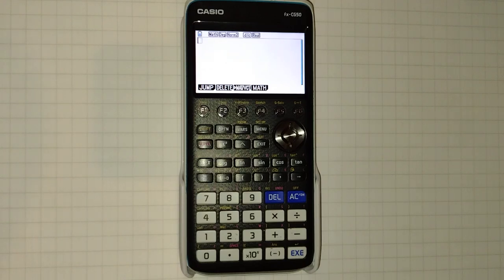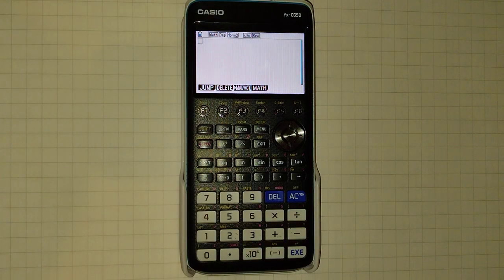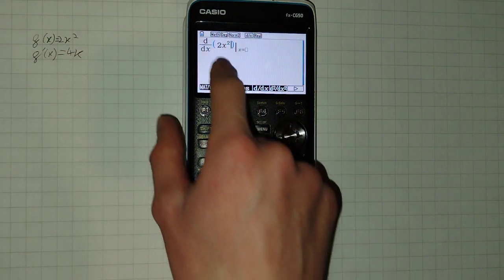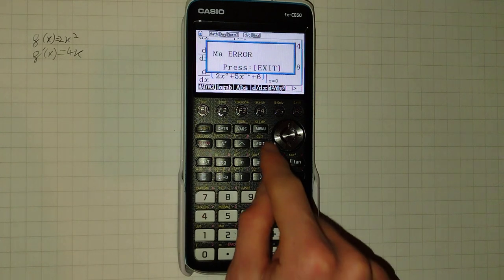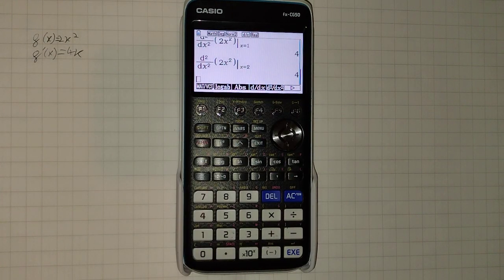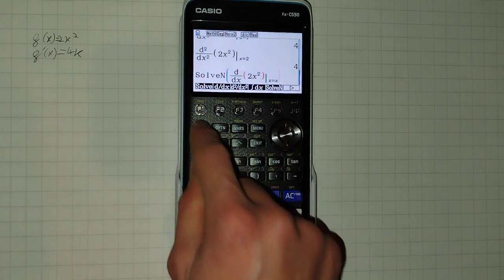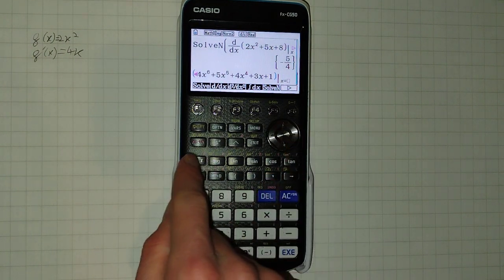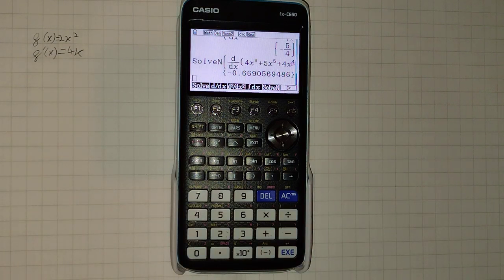How to differentiate on the CASIO fx-CG50 graphing calculator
In this video I go over how to perform differentiation using the CASIO fx-CG50 graphing calculator. Remember that this calculator does not have CAS so cannot perform symbolic differentiation but, even if it could, that couldn't be used in the bulk of exams anyway.